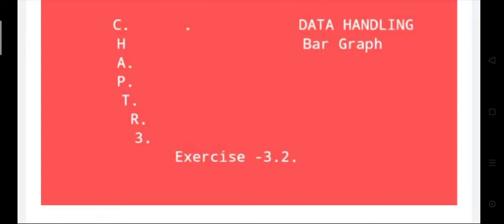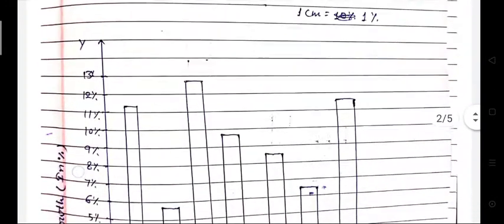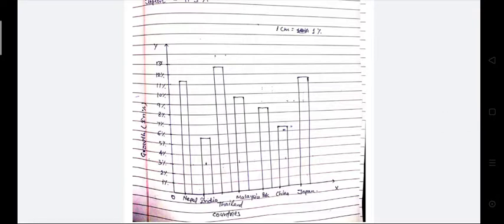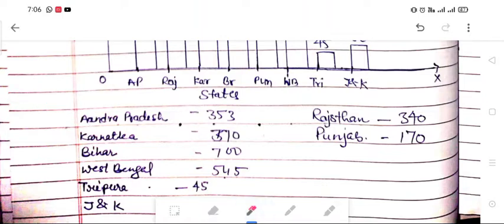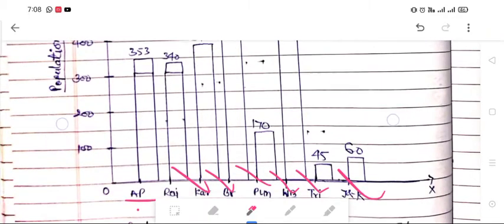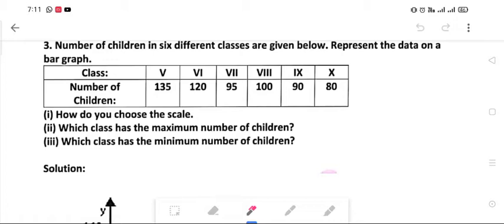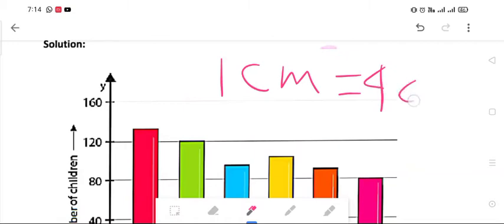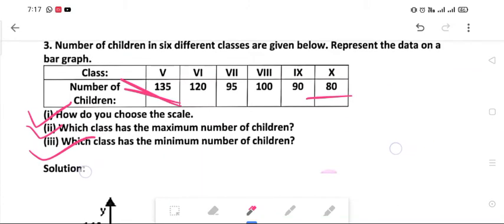Bar graph part 3